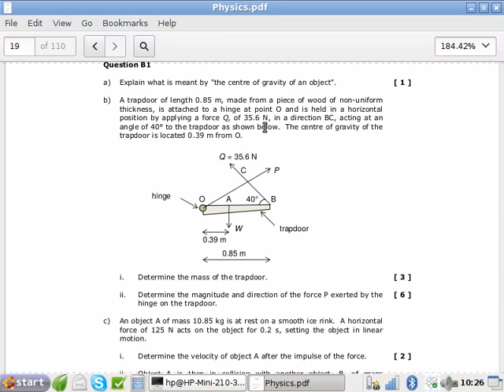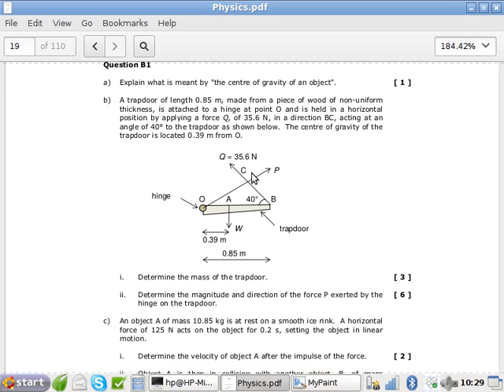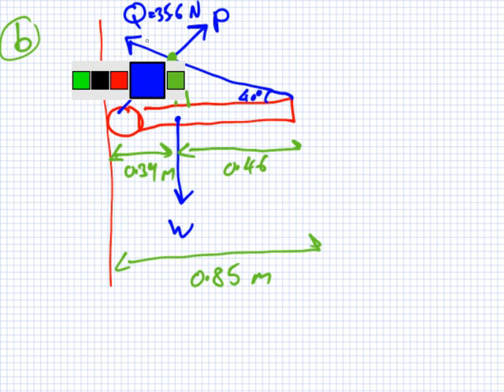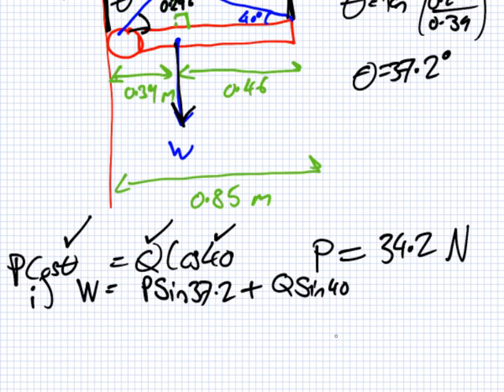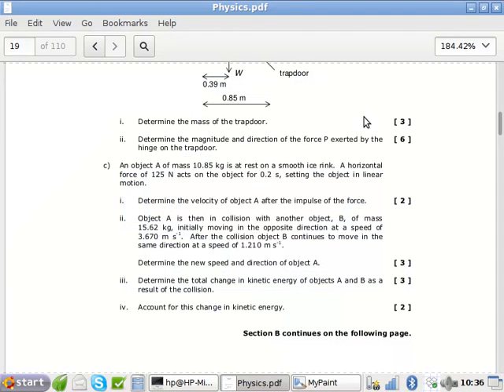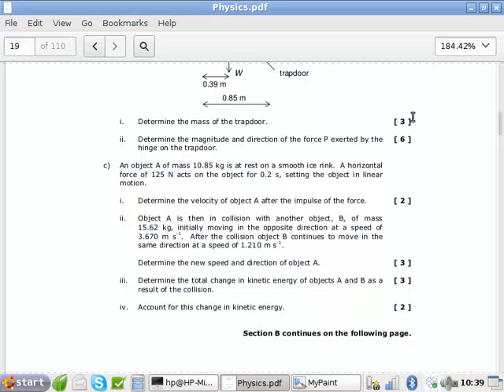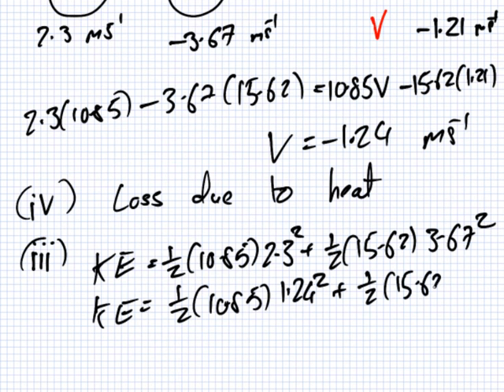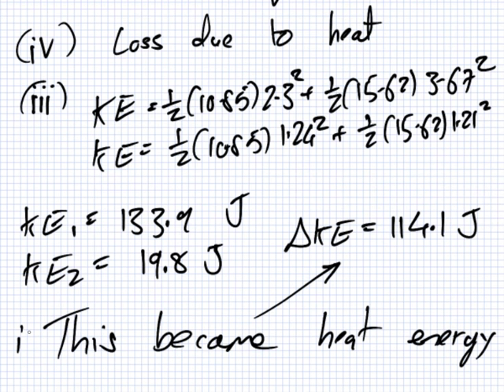Physics | 2013 | Final Exam | B1 | NCUK